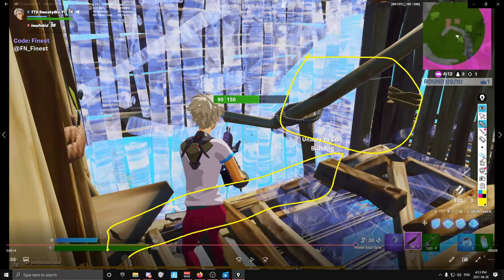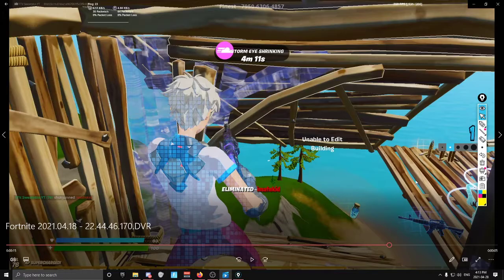Advanced Boxfighting: Attacking the Control Piece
TIMESTAMPS:
0:00:18 - Clip #1
0:02:58 - Clip #2
0:04:58 - Clip #3
0:07:35 - Clip #4
0:10:43 - Clip #5
0:12:52 - Clip #6
0:15:10 - Clip #7

Control Piece: The piece (wall, cone, stair, floor) that dictates who is in control of the fight. Let me know what ya'll think about this sweat driplets.